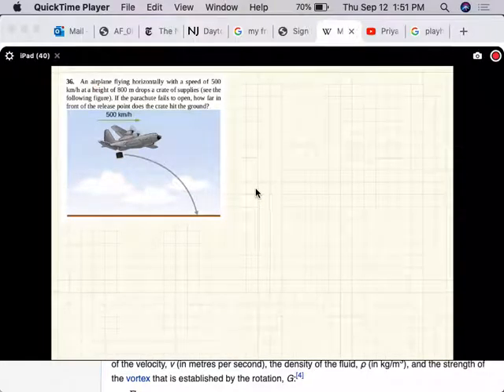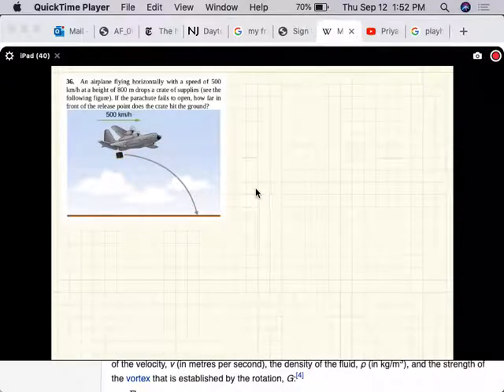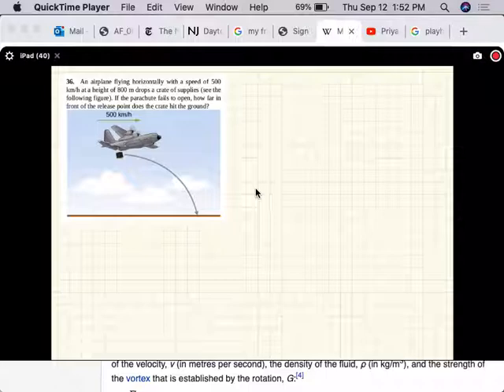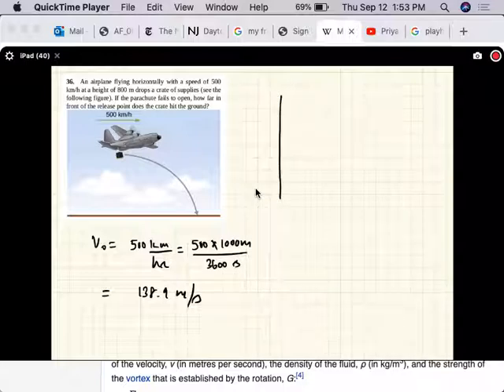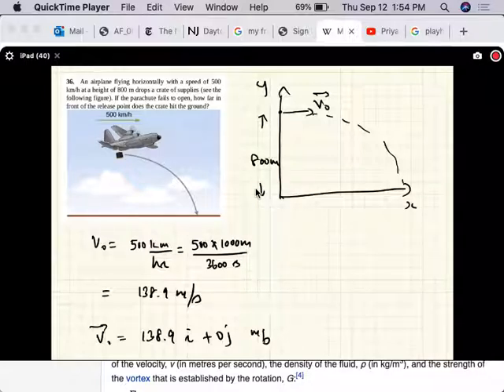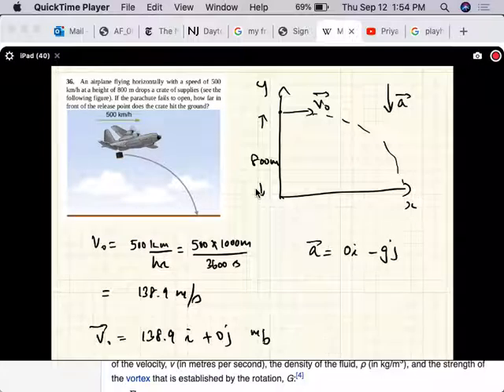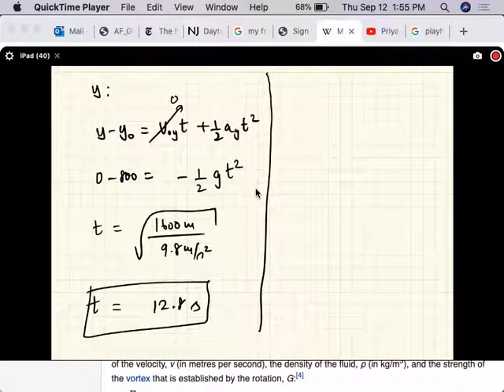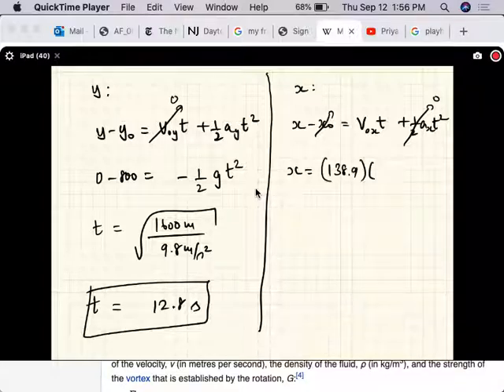CH04 PHY2048 P36